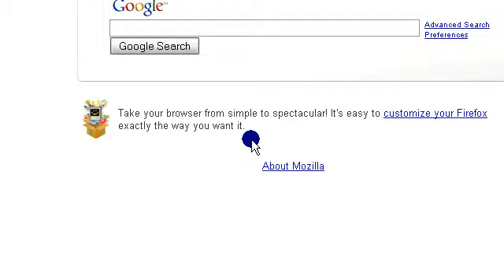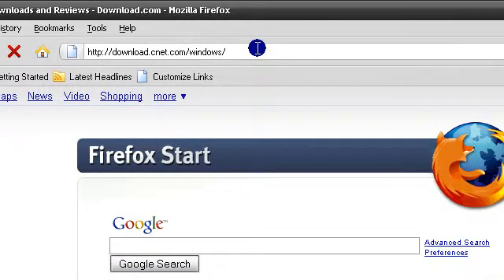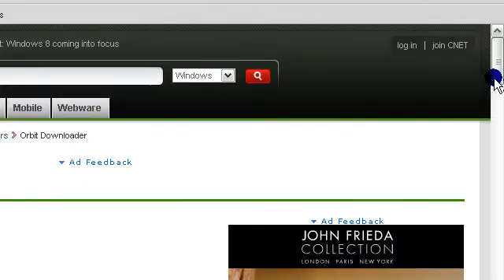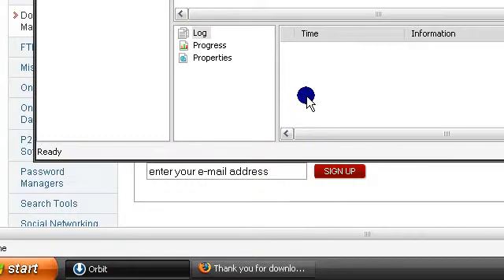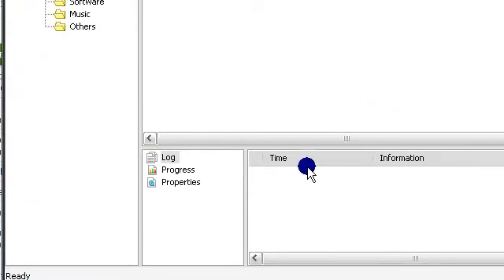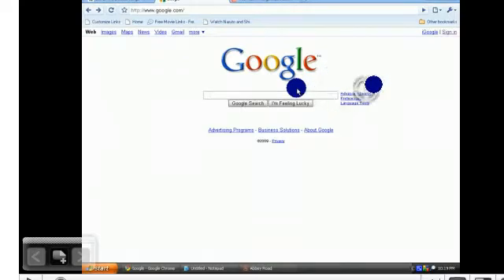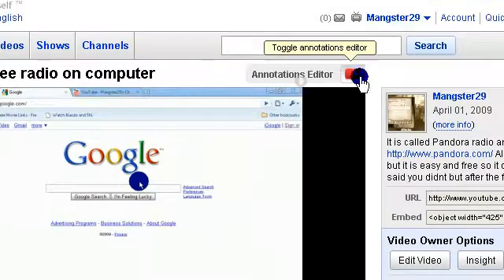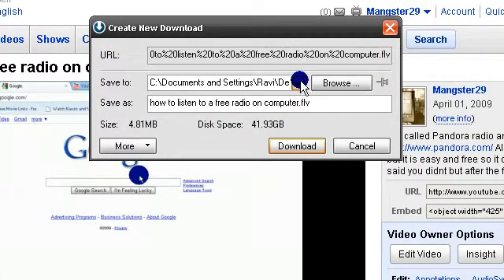how to download videos or music from internet for free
OK just go to the website and there will be a download button for some reason this did not work on chrome so i did it on Firefox.